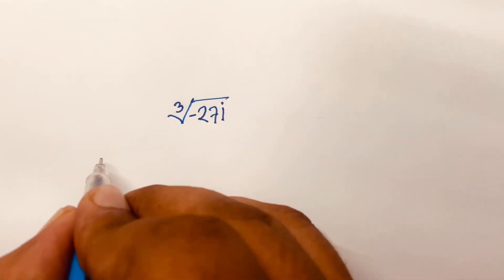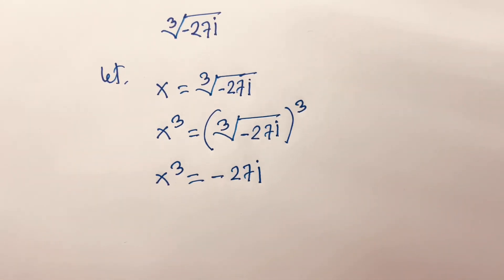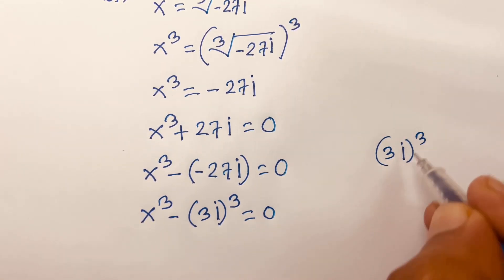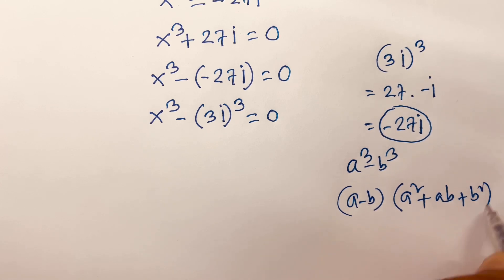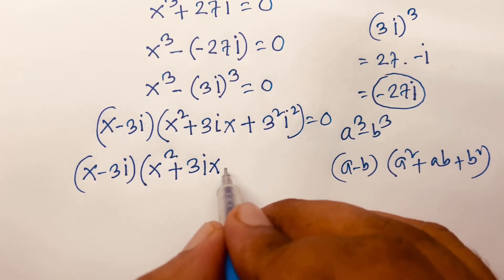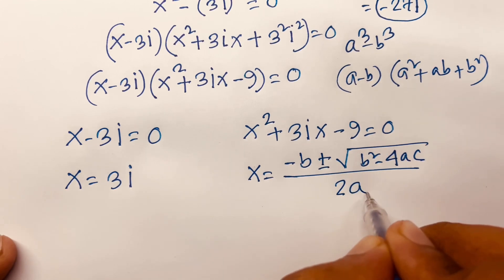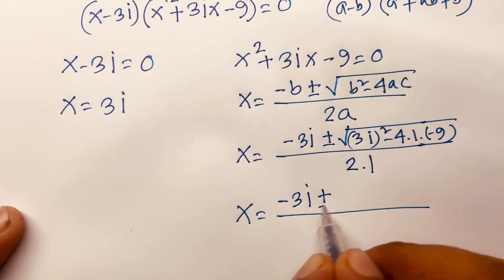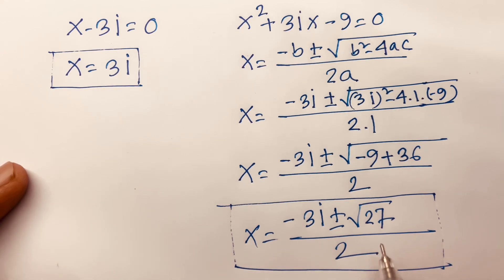A Wonderful Math Problem. Cube Root -27i =?? Complex Number.